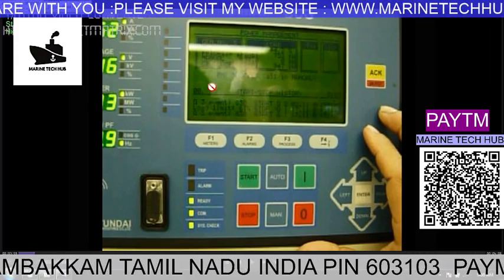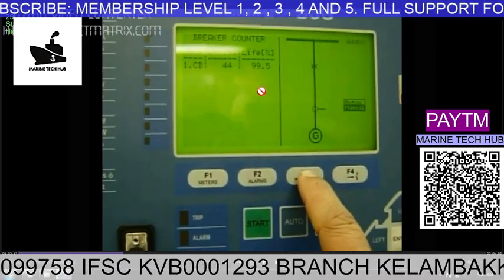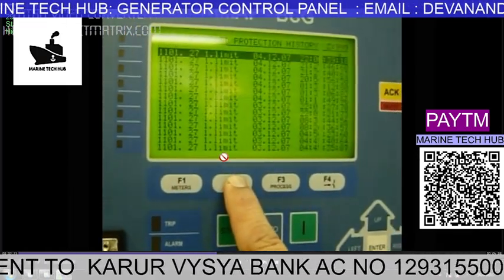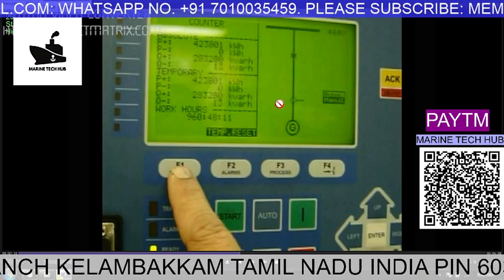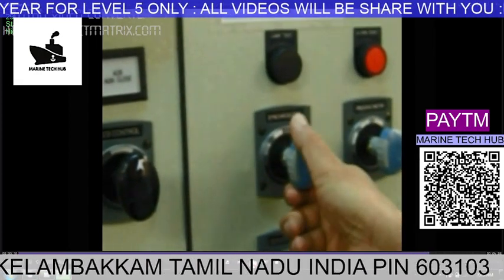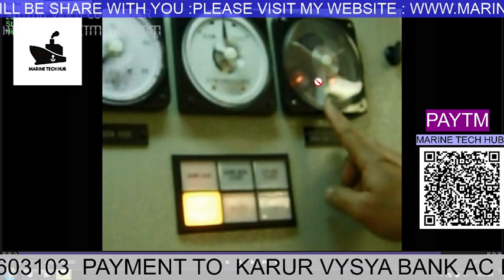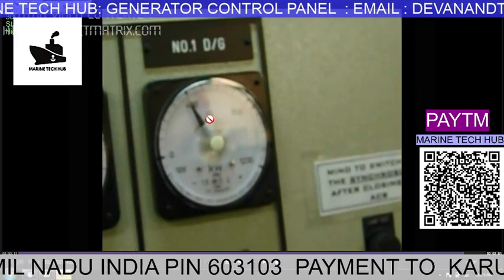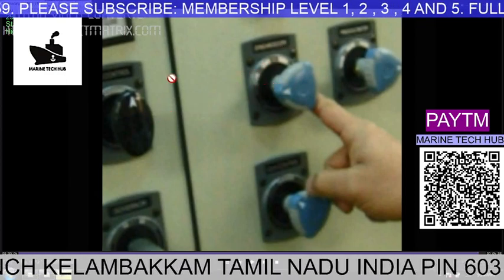DG Control Panel : Important Tips For Engineers